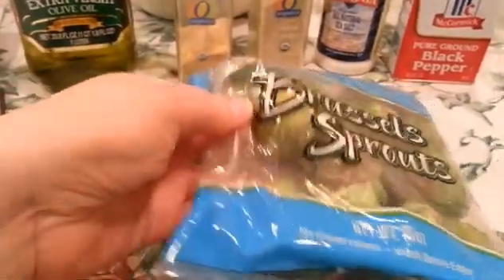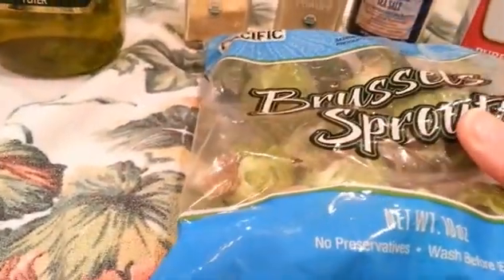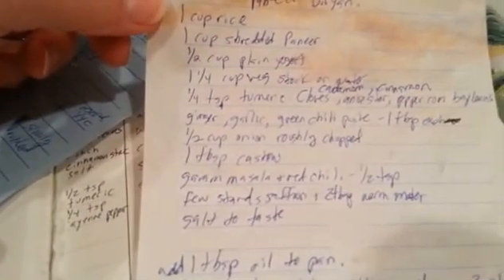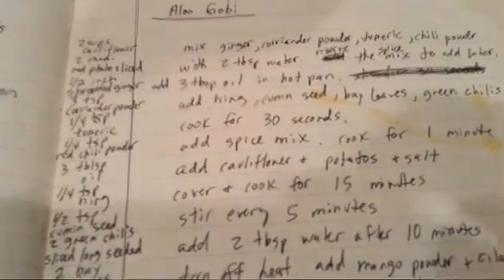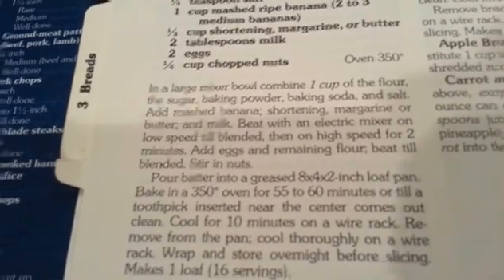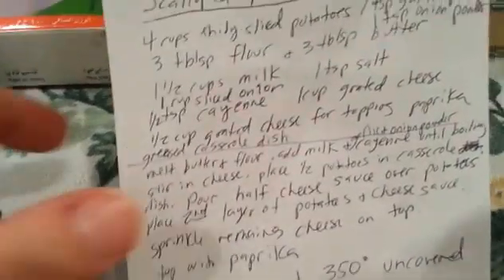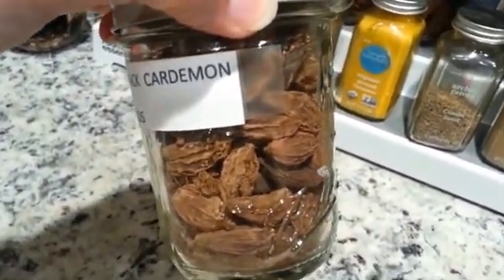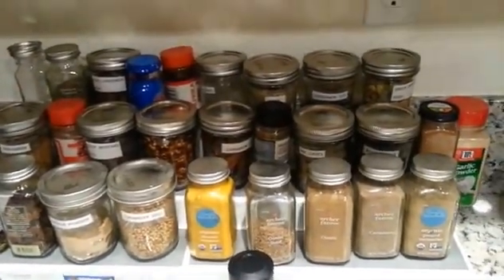Recipes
I mentioned regular syrup in the pecan pie, but I meant regular sugar instead of corn syrup. Also, using 5 large eggs gave the  pie a very "eggy"  flavor, so use only 2 or 3 large eggs or 4 small eggs for  the pie.